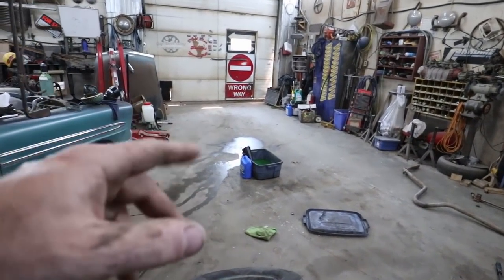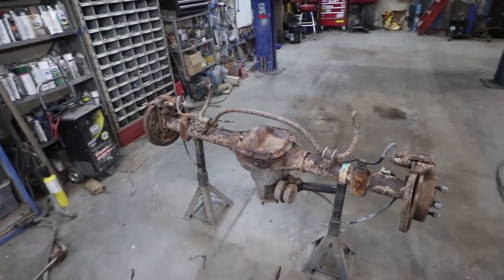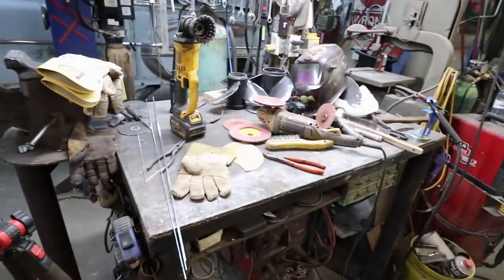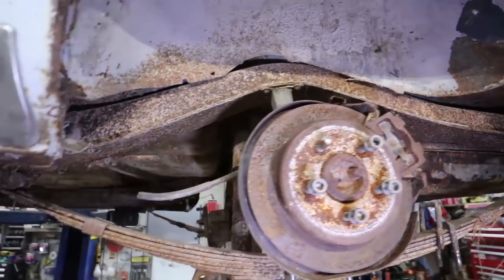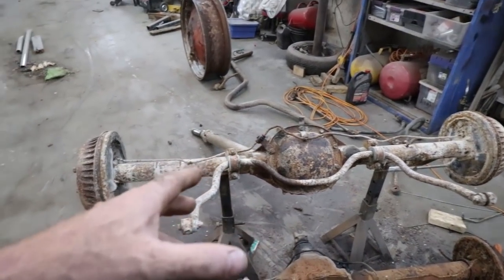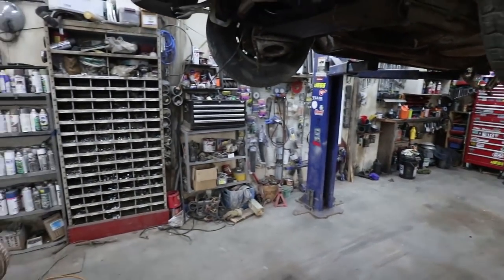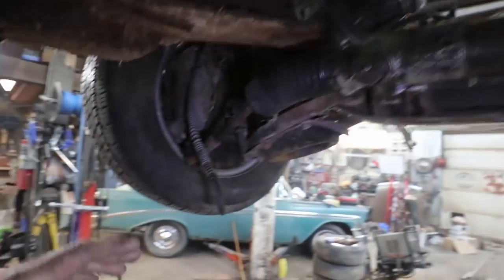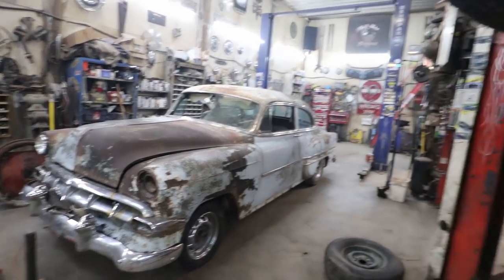Installing the differential in the1954 Chevy Bel Air Turbo LS build to make it a roller.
Attempting to install the diff after a few failed attempts but the 1954 Chevy Bel Air is now a roller technically.

00:00 looking over 8.8 diff
04:17 clearing the 8.8 up
08:15 test fitting diff
14:53 Comparing blazer and Camaro diff
18:52 installing Camaro diff
23:20 Rolling the Bel Air to look it over.